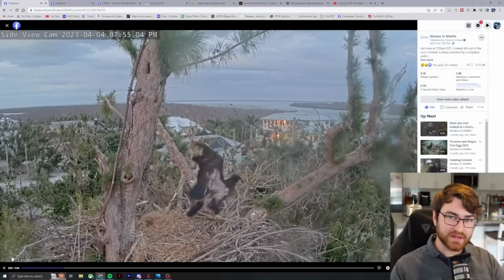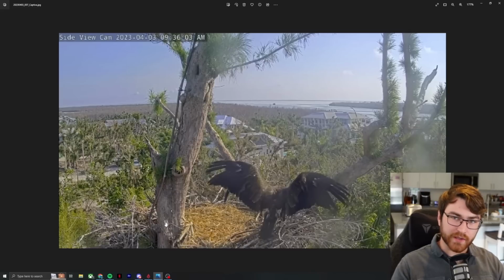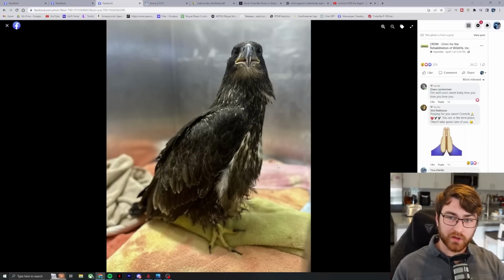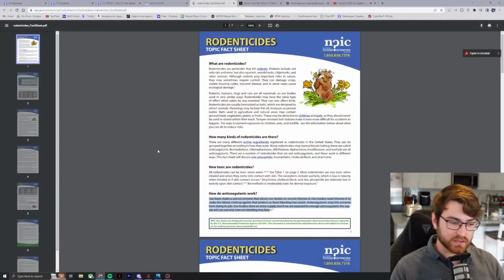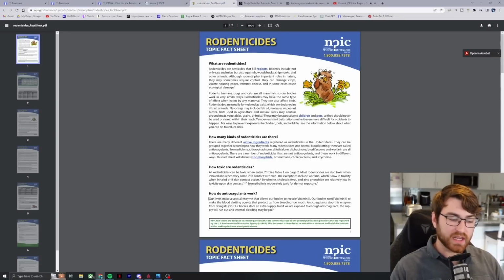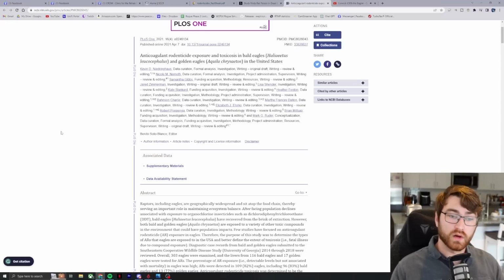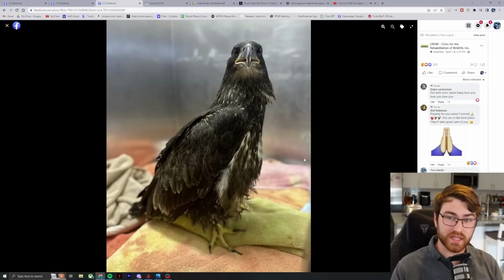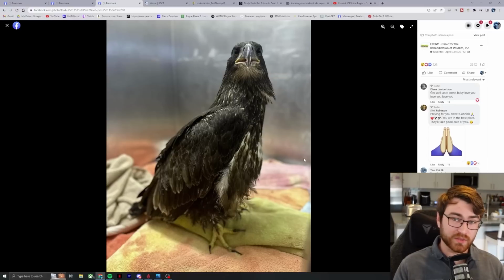Bald Eaglet Rescued from Fall & Potential Poisoning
Connick a 12-week-old bald eagle fell from his nest at Captiva Eagle Cam. CROW & SCCF were able to rescue him and he is currently being rehabilitated for rat poison and loss of primary feathers.

Updates on Connick's rehab status might be slow, but no news is good news.